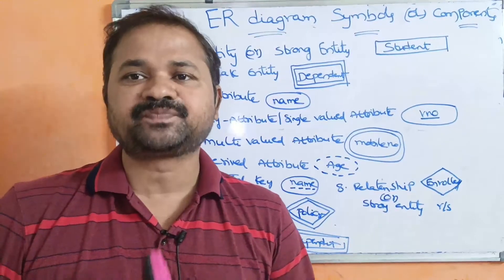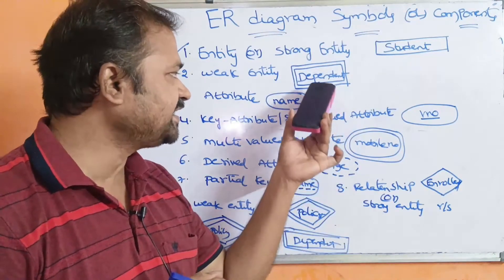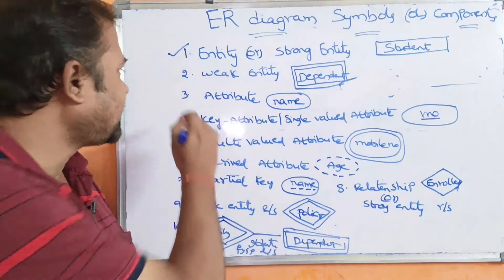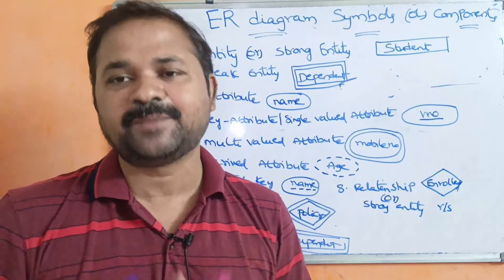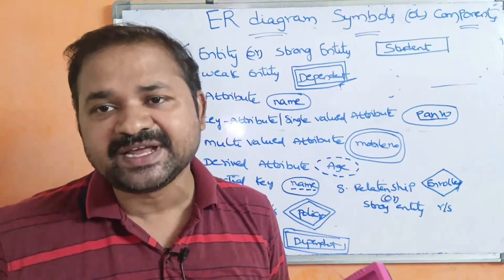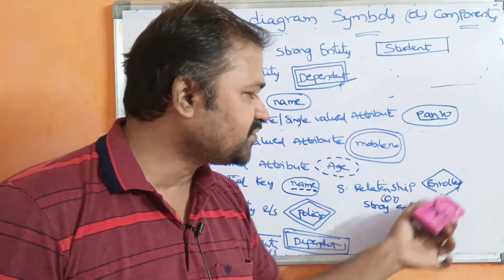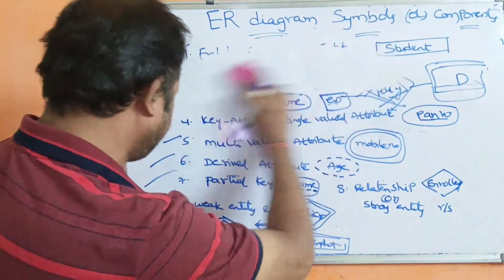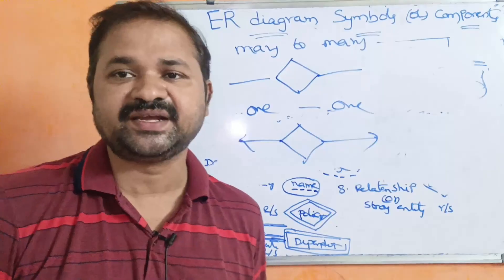ER diagram Symbols || Components || DBMS || Data Base Management Systems